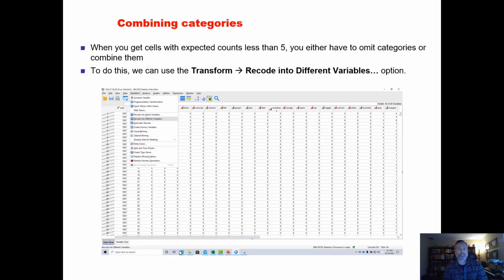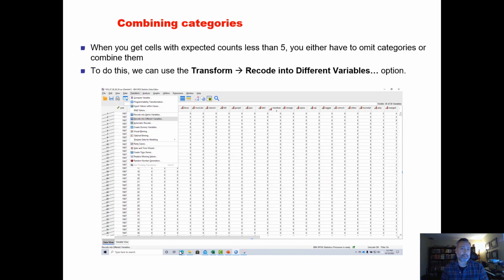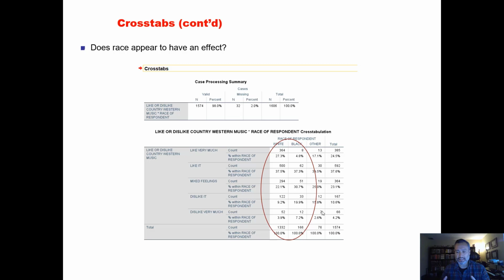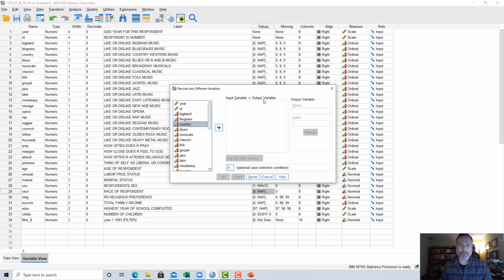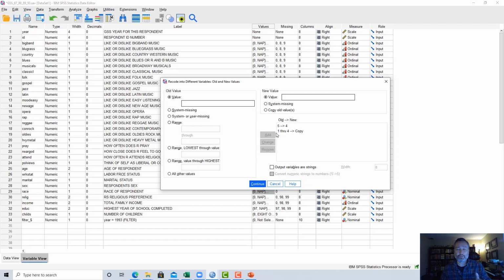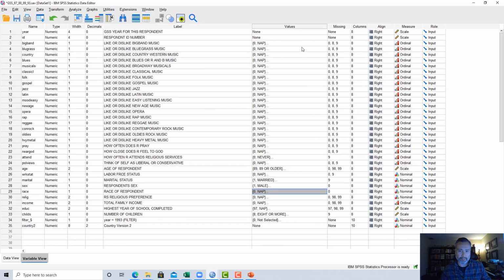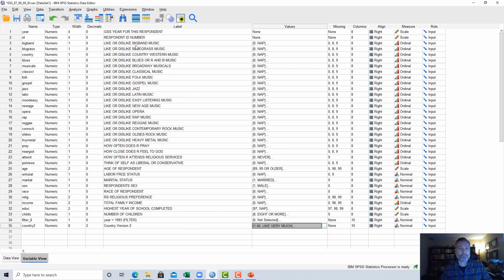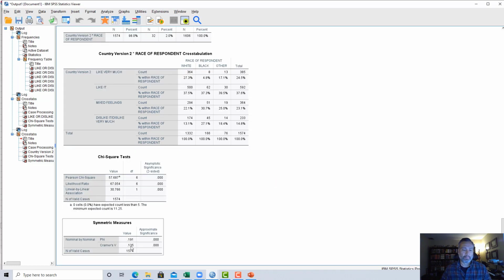Learn SPSS Statistics: Recoding and Combining Categories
This video is the fifth in a series of tutorials covering basic statistical analysis in IBM SPSS.  In this beginner-level instructional video, we review the process of recoding a variable into a new variable, specifically for the purpose of combining categories to mitigate sample size issues in a Chi-square test.

Specifically, we use the Transform/Recode Into Different Variable menu items to collapse the bottom two categories (values 4 and 5) of a Likert-like scale into a single value (4).

These tutorials are intended for you to follow along while watching to get the most out of the lesson.

The data file(s) used in the examples and exercises can be downloaded at the following link: